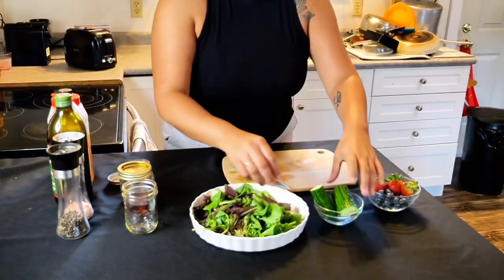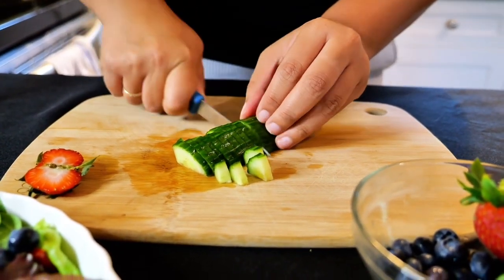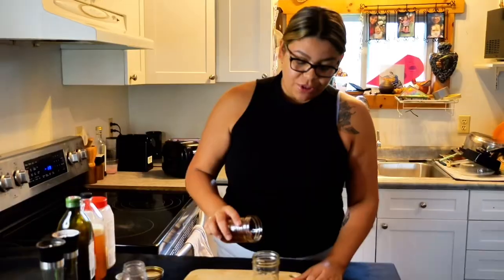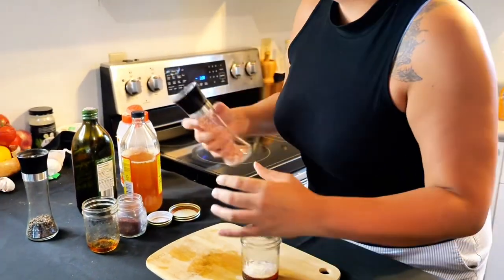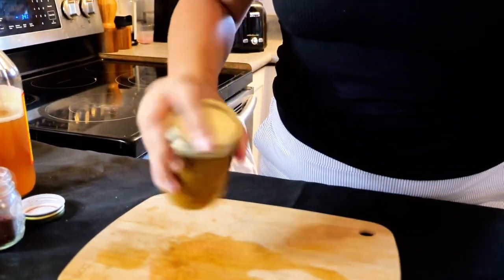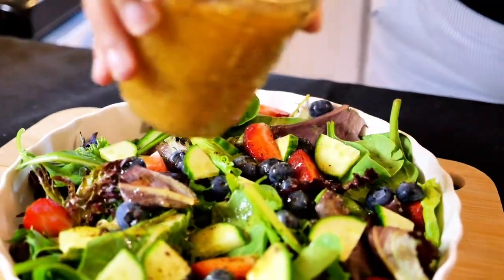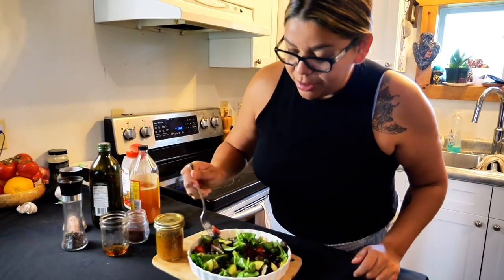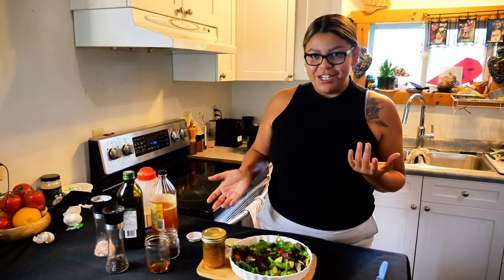Seeing Six - Esha’s Eats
Seeing Red Media sponsored Snag Fest 2023 and we did a spotlight on Six Nations Chef Aicha Smith-Belghaba. Aicha is a wolf clan of the Mohawk Nation and has built her name to be one of the most sought after Indigenous chefs across Turtle Island. Enjoy this video of her creating her Maple Sumac Vinaigrette for her Berry Summer Salad!